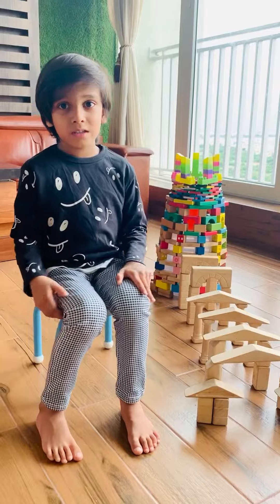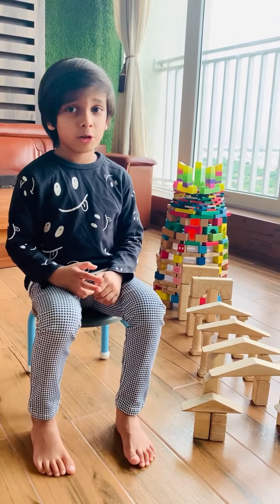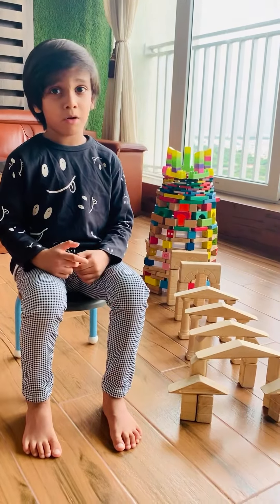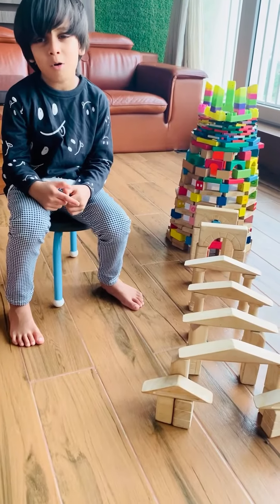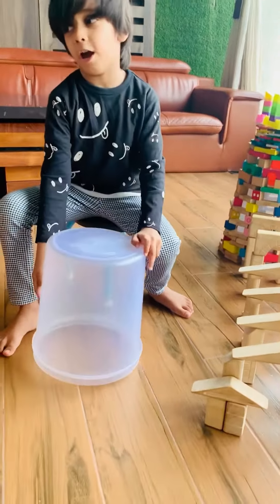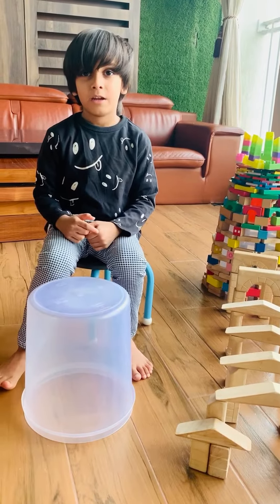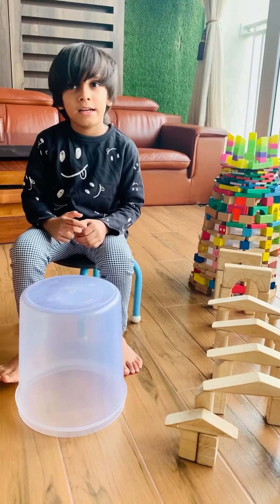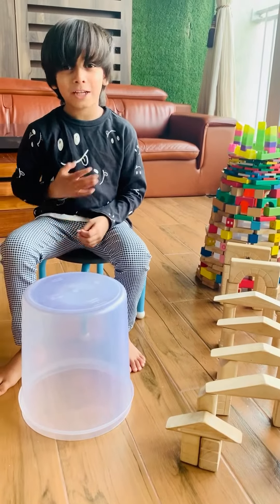Qutubminar made with Blocks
FunAryan